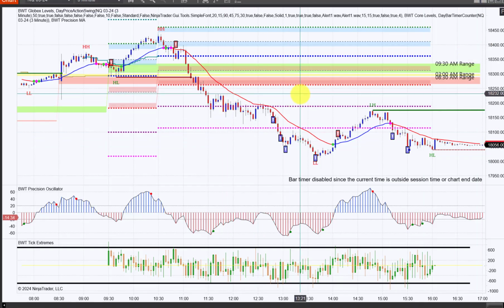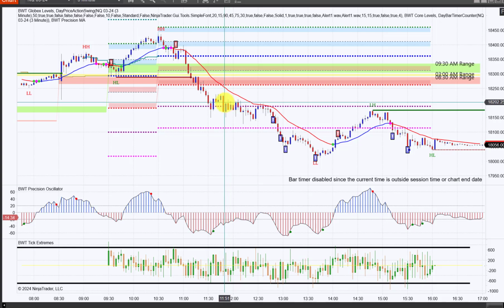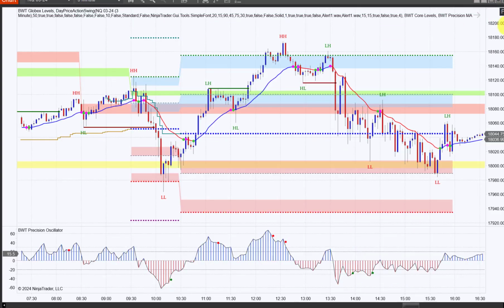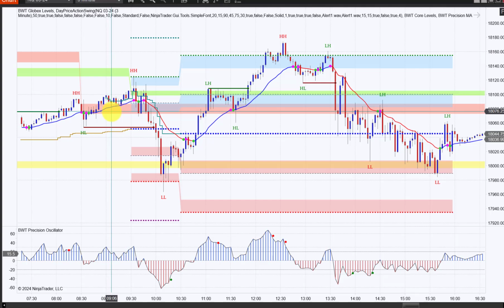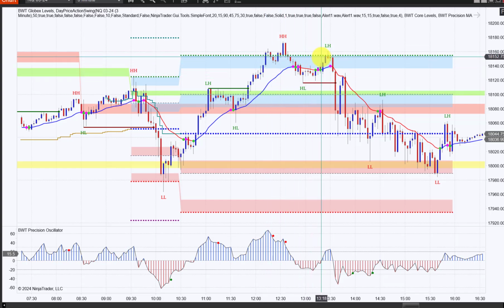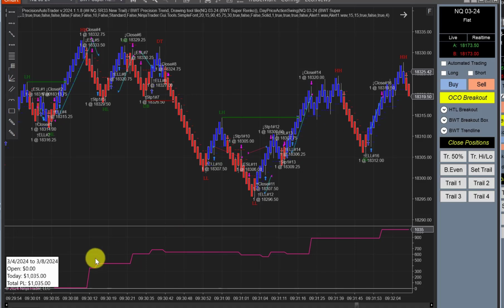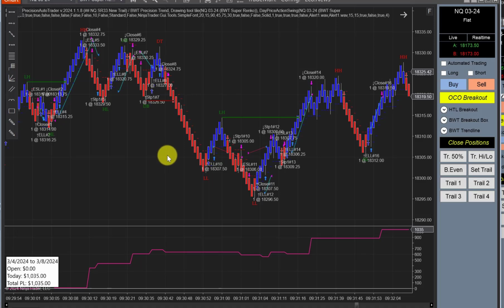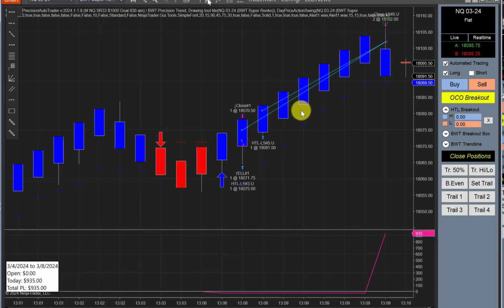$3,000 in one day with one 100% Automated Trade and also Hybrid BWT Auto Trendline Entry Trading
Live Trading with the BWT Autotrader

BWT Members(Own BWT License)
Non Members($395

BWT VLog#21424